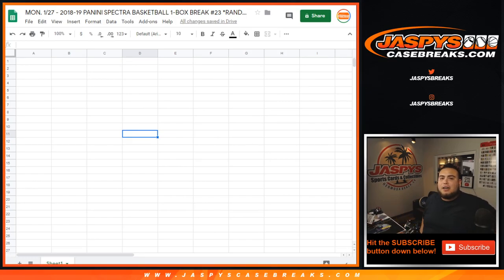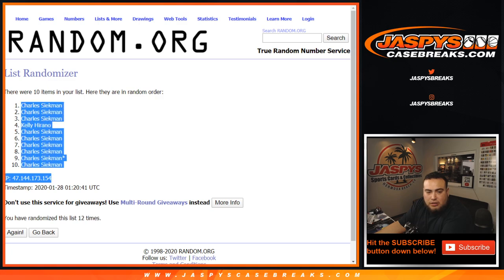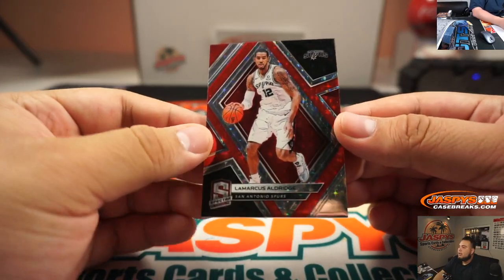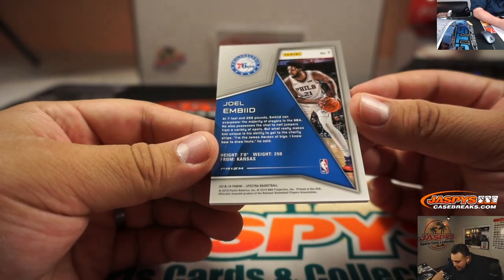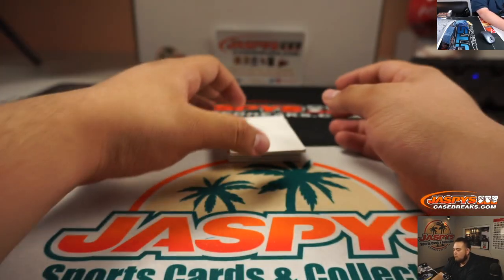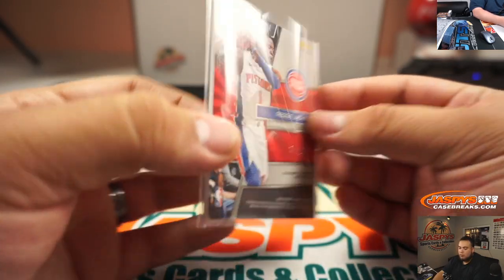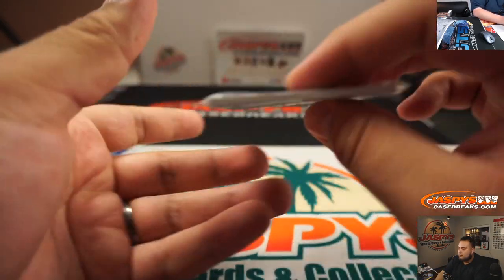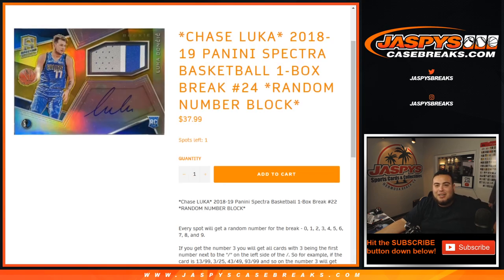MON. 1/27 - 2018-19 PANINI SPECTRA BASKETBALL 1-BOX BREAK #23 *RANDOM NUMBER BLOCK*